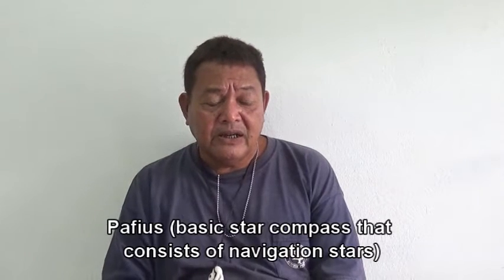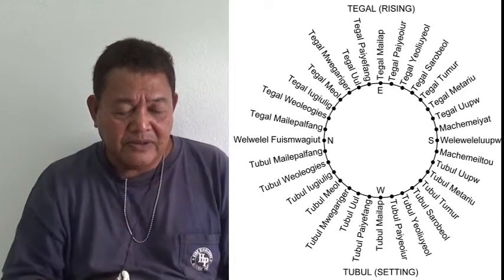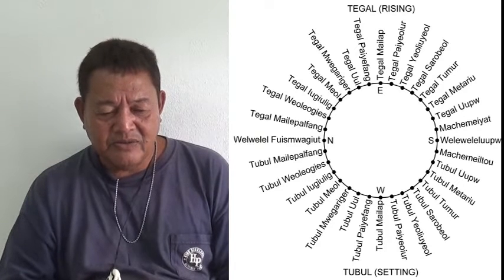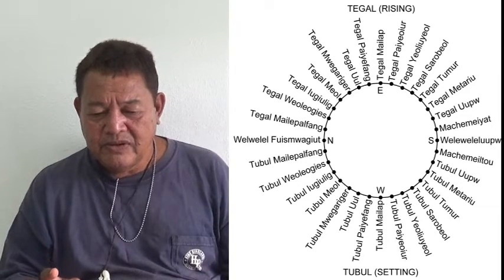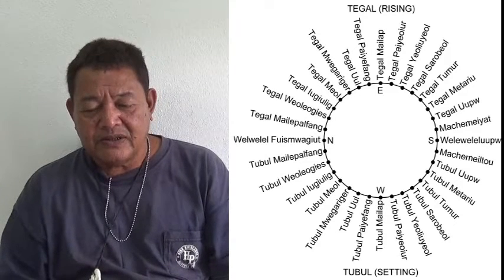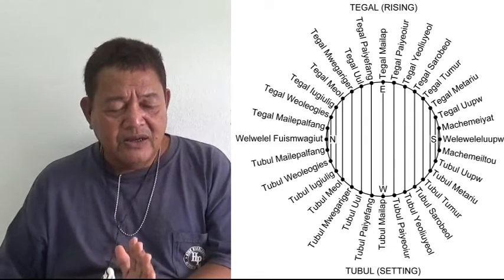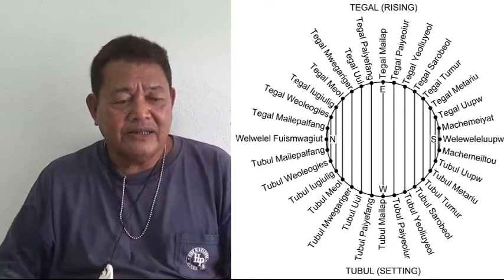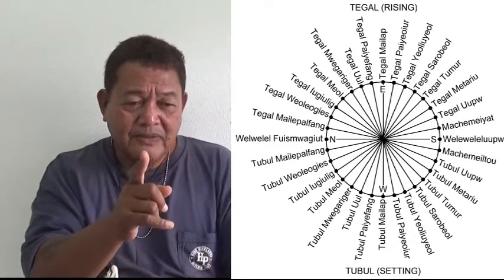Carolinian Traditional Navigation Course (English Summary Video)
This is the English summary video of the Carolinian Traditional Navigation Course, which was taught by Master Navigator Ali Haleyalur from Lamotrek Atoll, Micronesia. The project was conducted by Pasifika Renaissance Executive Director Takuya Nagaoka in Yap in May-July 2019. This video, which covers 16 basic topics of the traditional navigation, was produced for English speakers, to supplement 23 videos of all the navigation classes (taught in the local Lamotrekese language) in this YouTube Playlist. The project was funded by UNESCO's Participation Programme. We are very grateful for Ali’s cooperation, UNESCO Participation Program grant through the FSM Office of Archives, Culture and Historic Preservation, and other people and institutions’ support for this important project.

3:53 Pafius (basic star compass that consists of navigation stars)
10:00 Gashoum Sepeig (the raising and setting of the stars on the star compass)
12:11 Gashoum Ruepeig (the pairing of stars on the star compass in twos)
14:42 Gemat (the naming of stars on the star  compass, which the four principal parts of the canoe are pointing toward)
21:37 Bugloa (wave and current identification)
28:29 Ofaliue and bugoff (the use of the star compass on each island to navigate to other islands)
45:29 Etag and liupengag (units of measurement when at sea and understanding use of reference island
1:02:34 Iite metaw (naming of sea-lanes in the Pacific)
1:11:06 Gemanne (weather prediction)
1:24:18 Reo galiye (navigation technique using lapu-lapu fish)
1:26:16 Bub lapalaap (navigational technique using triggerfish)
1:28:18 Terag we yal mateccha (navigational technique
using red snapper)
1:30:31 Terag we yal mateccha (navigational technique using red snapper)
1:33:31 Mworal fius (predicting stormy weather using fighting stars)
1:39:37 Gabweshil terag (navigator chants: pre, on, and post voyage chants)
1:50:01 Pwo (navigator initiation ceremony)